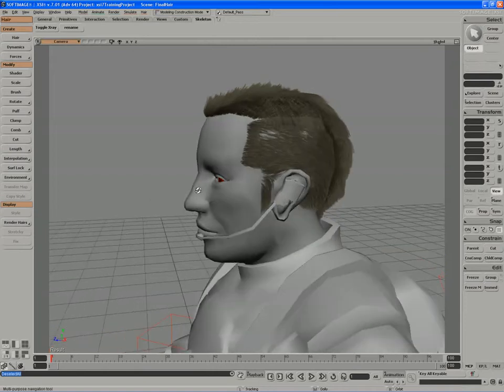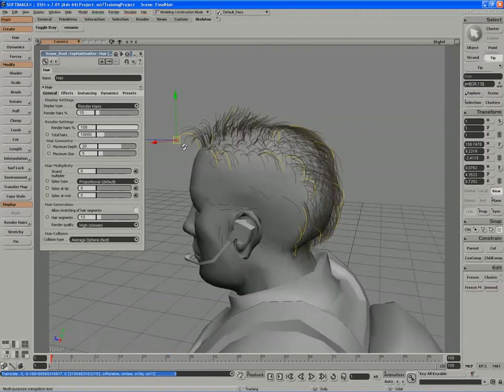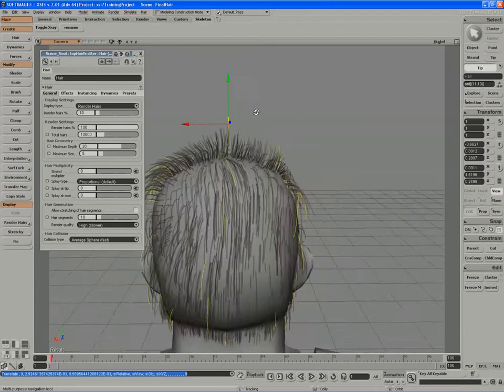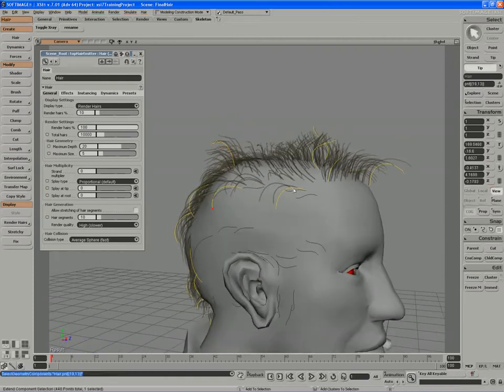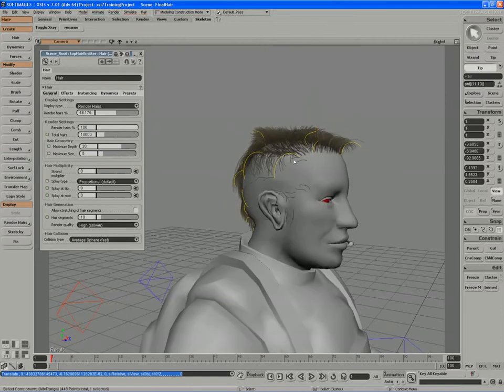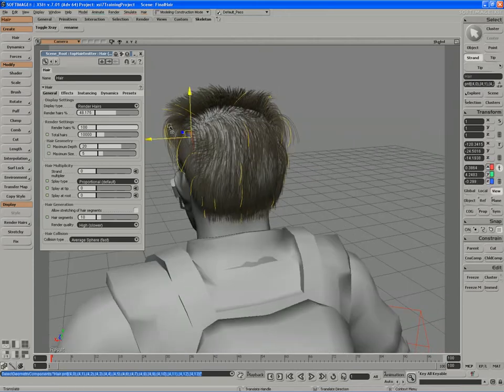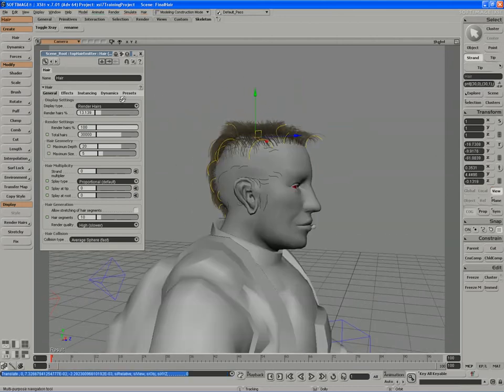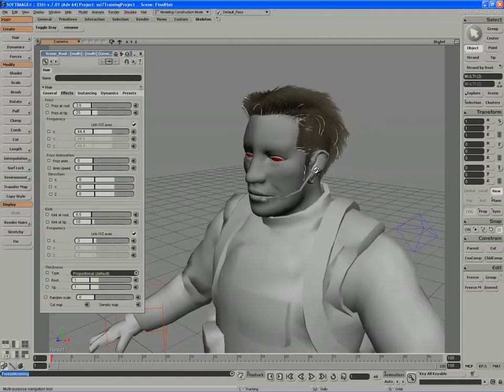Hair 7: Final Grooming of Guides with Visible Render Hairs